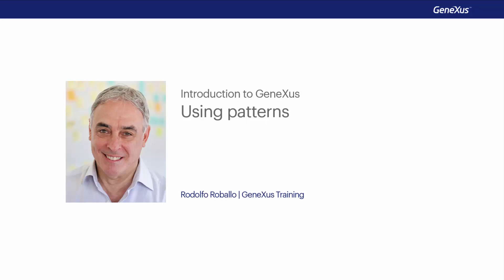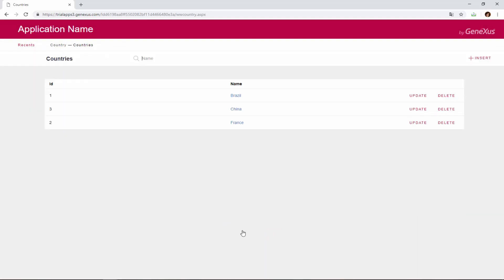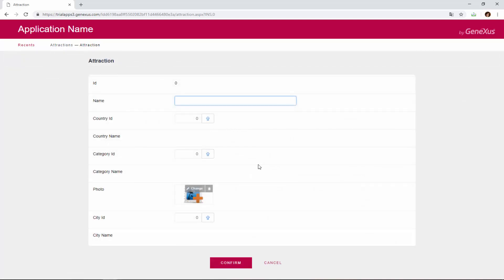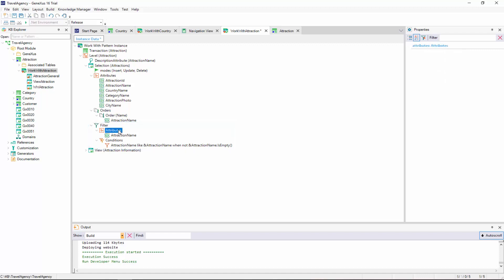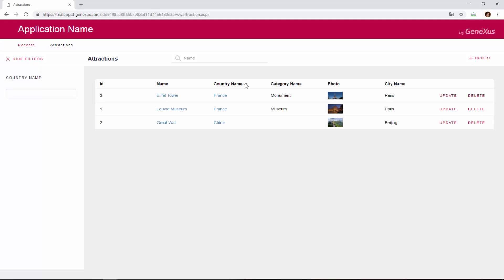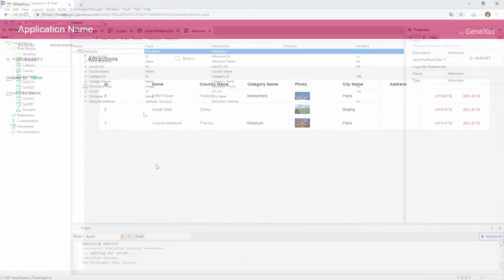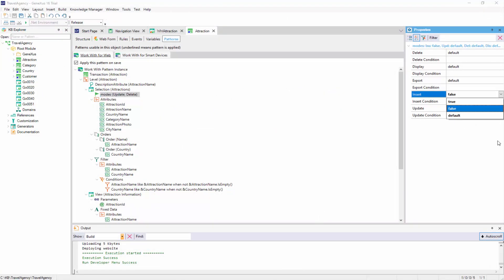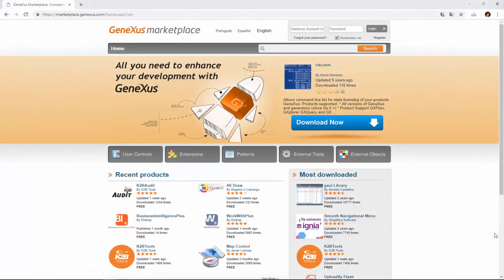Using patterns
On GeneXus objects defined in the KB such as transactions, we may apply some patterns that build other objectos on them to add functionalities, like those provided for by the pattern Work with the data of a trasaction.